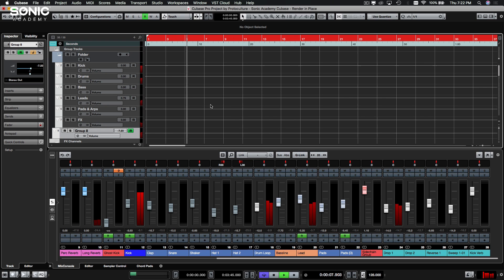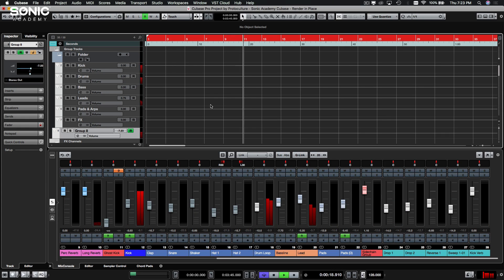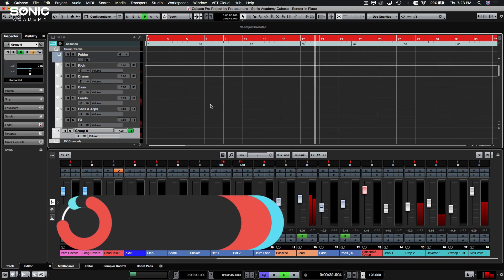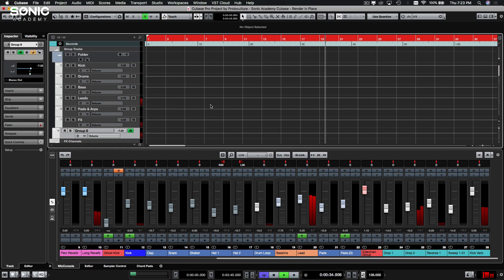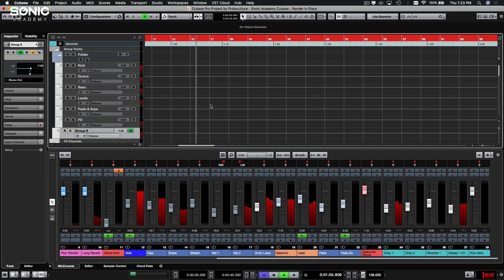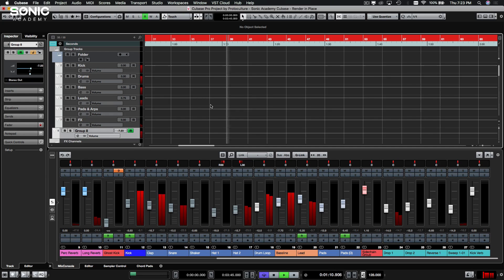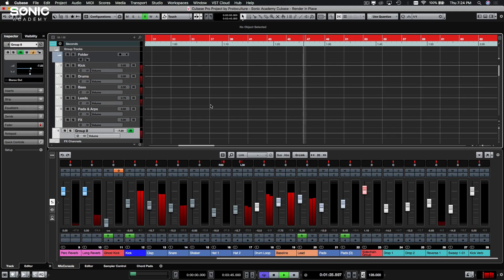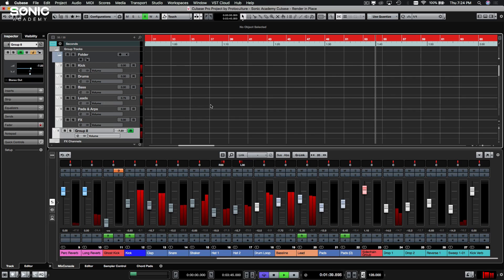How To Use Cubase 9.5 with Protoculture - Intro and Playthrough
Want to get to grips with Cubase 9.5? Maybe you've recently started out using the software or are considering changing your current DAW?
Well over the next 17 videos, Nate Raubenheimer aka Protoculture will take you through the key areas of Steinberg's Cubase.

This is a Beginner Level 1 course where Nate will show you how to get up and running with the software, from opening it for the first time to creating your first beats, sounds, and finishing your first track - all with his expert workflow tips so you can get the best start possible.

First up we take a look at the audio setup and user interface of Cubase 9.5 showing you all the key areas you'll need to know, then we bring in some drums to create the groove. Next up we add some synth, bass sounds and transition effects, and lastly we finish off by arranging the track create movement and tension with automation, add some arpeggiated pads, mix the track down, and then export the track so it can be played anywhere.

This course solely uses Cubase stock plugins and, as with all our courses, we provide you with additional resources so you can easily follow along.